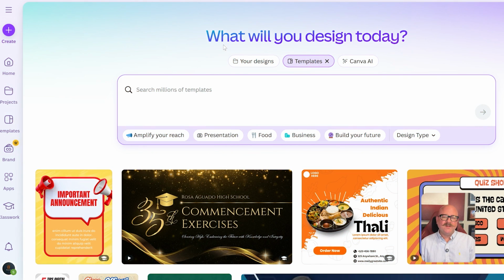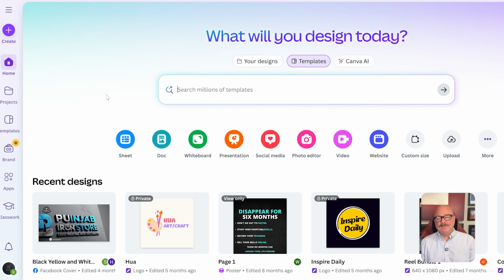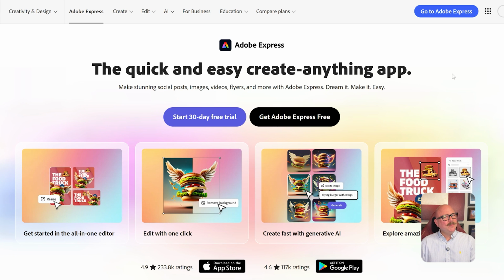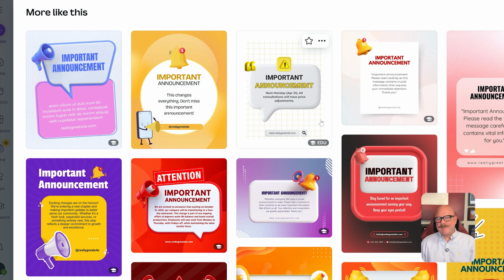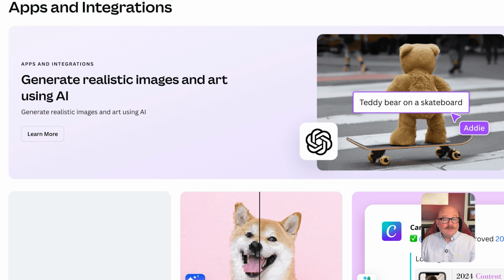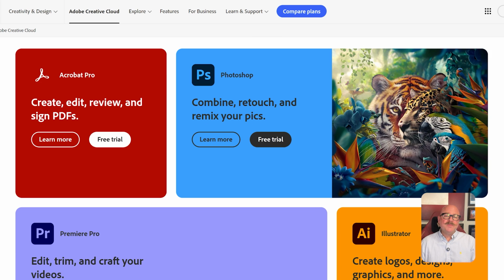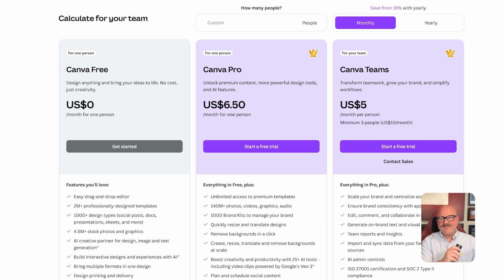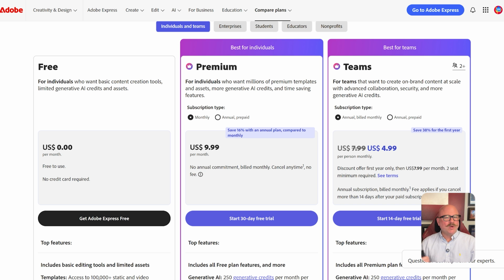Canva vs Adobe Express (I Found the Best One for YOU)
Canva vs Adobe Express compared to highlight their features and usability so you can choose the right platform for your graphic design and content creation needs